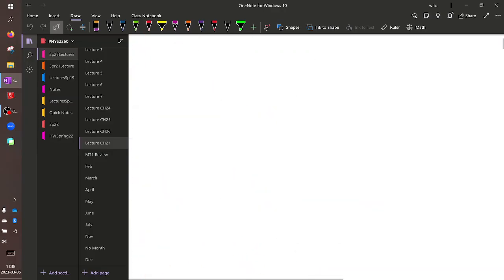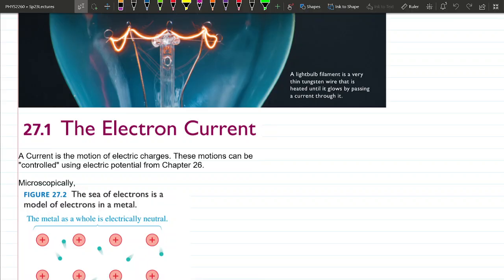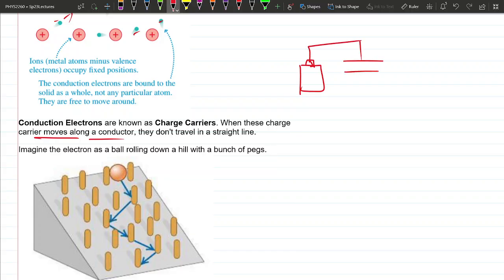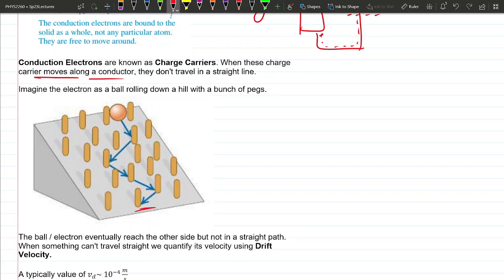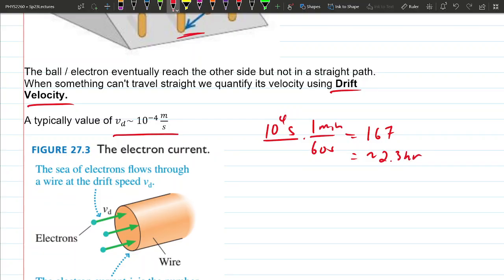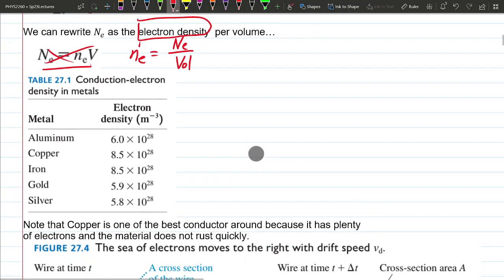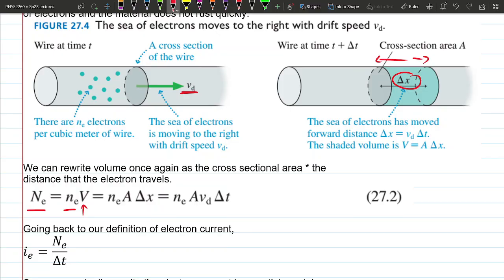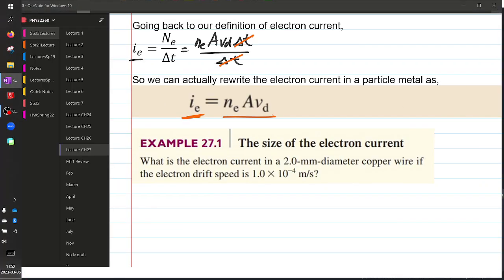PHYS2260 Lecture CH27A